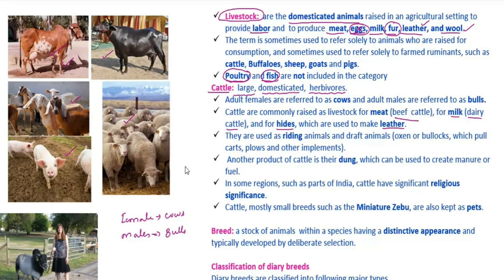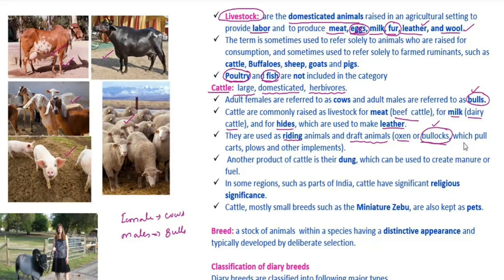Breeds of Diary Cattle | Live stock management-1 classes | B.Sc., Zoology HSR Bioinfo